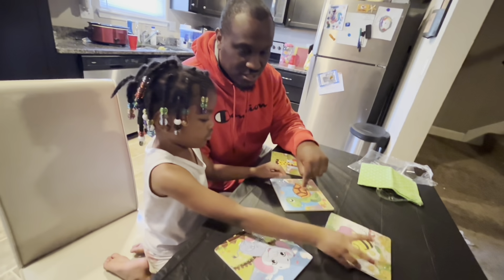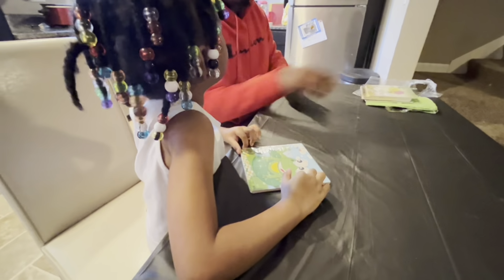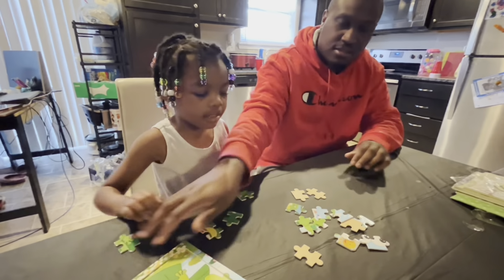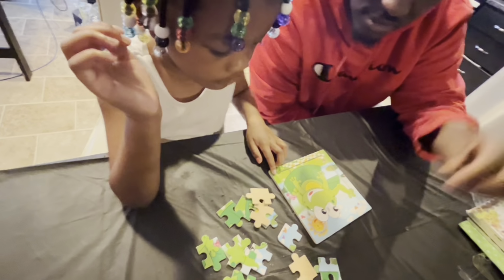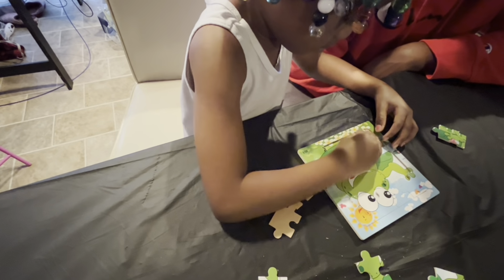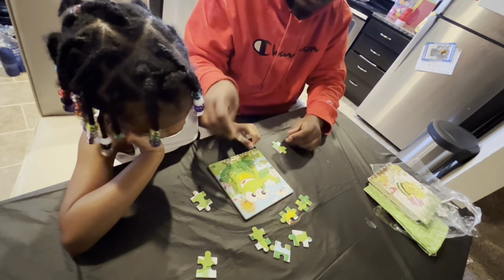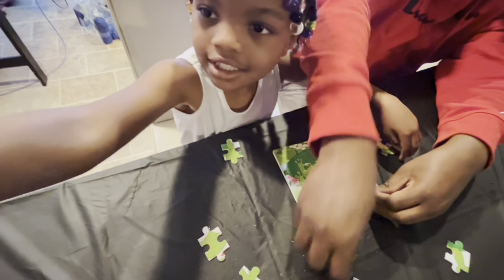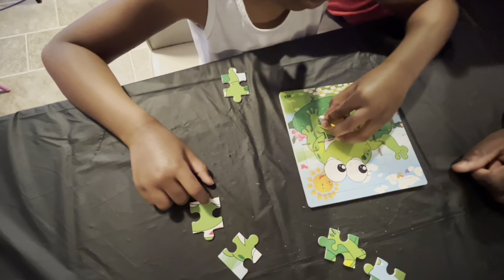Fun and Educational Puzzle Games for Kids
How to put together a puzzle…